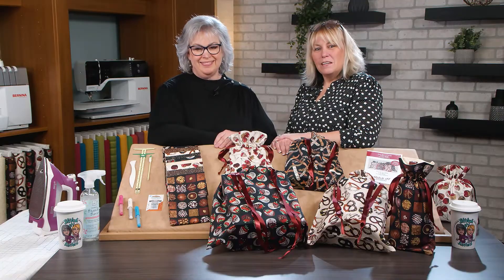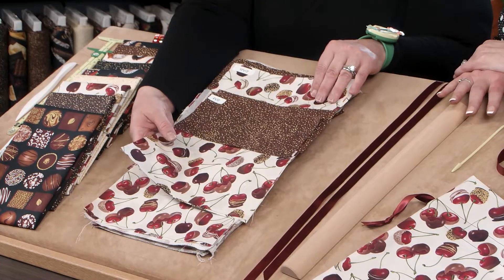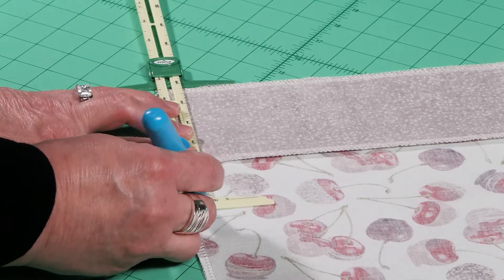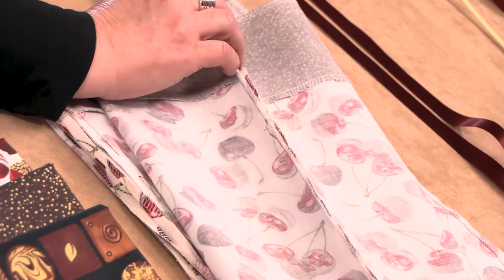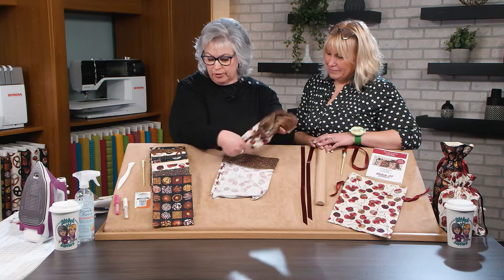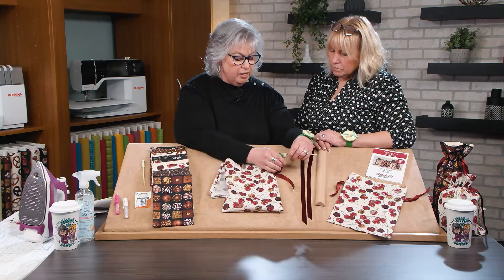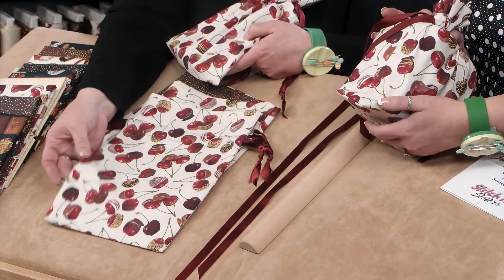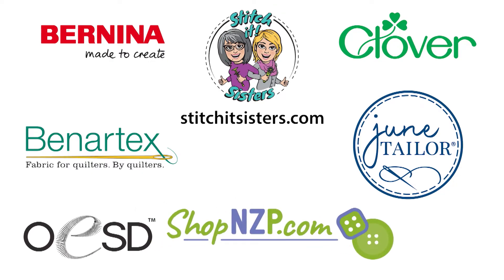Stitch it! Sisters Sew-In-A-Cinch Reusable Fabric Gift Bags (S!S 302 by Nancy Zieman Productions)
Join the Stitch it! Sisters, Deanna Springer and Dana Casey from Nancy Zieman Productions, for this fun Sew In-A-Cinch Gift Bag sewing tutorial video! Follow along as they share how to sew easy cinching gift bags, in different sizes, with their new sewing pattern. These fun and easy sewing projects are quick projects to sew for seasoned sewers and they're also perfect for beginning sewists!

Sewing Gift Bags is fun and easy! Plus each gift bag sewing project requires only two 1/2-yard cuts of coordinating novelty fabrics.

Find Stitch it! Sisters Sewing Patterns along with a limited number of sewing project bundle boxes Bundle boxes include fun fabrics, ribbon, and our Exclusive Sew In-A-Cinch Gift Bag Sewing Pattern.

In this video, learn how to make reusable fabric gift bags ideal for giving gifts for a Birthday, Valentine's Day, Mother's Day, Father's Day, Wedding, Bridal Shower, Hanukkah, Kwanzaa, Christmas, and for every occasion and holiday!

Learn how we make our Sew-In-A-Cinch Gift Bags with fat quarter fabrics or half-yard cuts of fabrics on our BERNINA 770 QE and our BERNINA L 850 Overlocker Serger from @berninausa

About Us:

Join real life sisters, Deanna Springer and Dana Casey from Team Nancy Zieman Productions, for fun sewing adventures in their sewing video series, Stitch it! Sisters. Watch the Stitch it! Sisters as they share step-by-step sewing project tutorials with Classic Timesaving Sewing Techniques by Nancy Zieman.

Visit ShopNZP.com for Nancy Zieman's timesaving sewing tools, sewing patterns, quilting supplies, fabrics and Stitch it! Sisters Sewing Project Bundle Boxes! ShopNZP.com!

Visit The Nancy Zieman Productions Blog and view over 270 FREE online sewing, quilting, and machine embroidery tutorials. Plus, Team Nancy Zieman shares their top sewing, quilting, and machine embroidery tips and techniques, as well as easy-to-follow project instructions. Share in the fun and discover the absolute easiest ways to sew